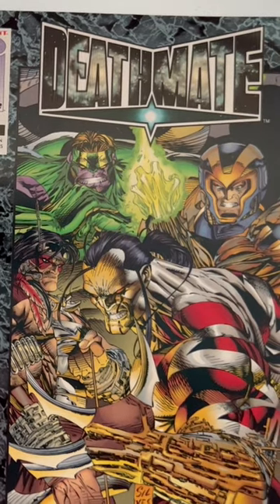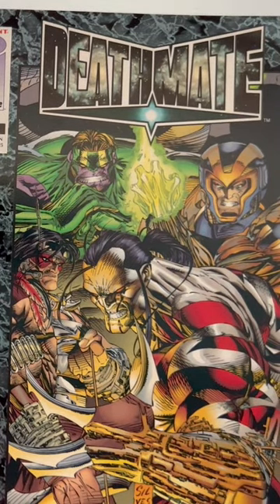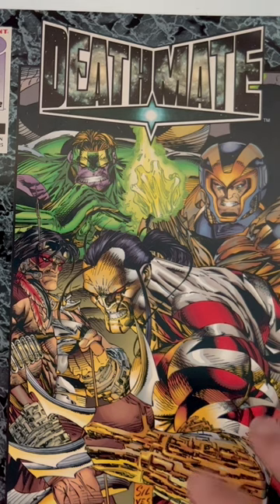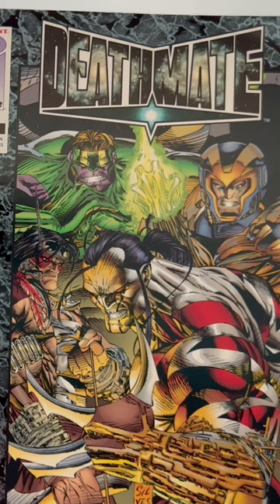My thoughts on early 1990s Image art.